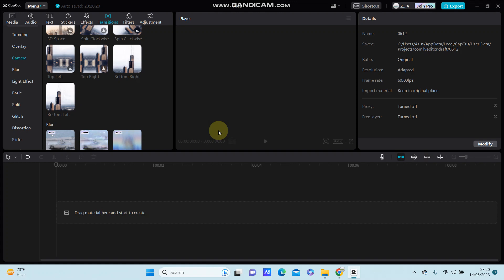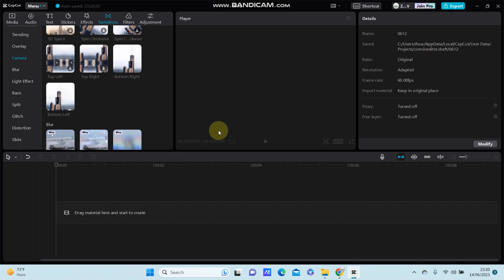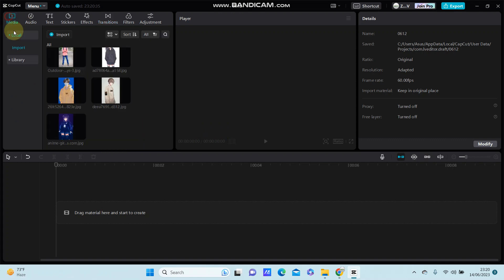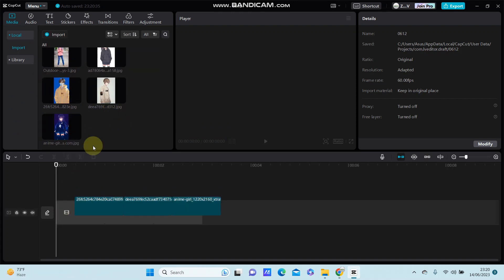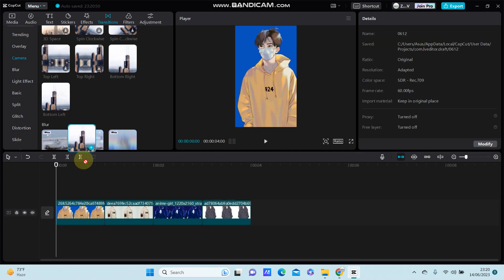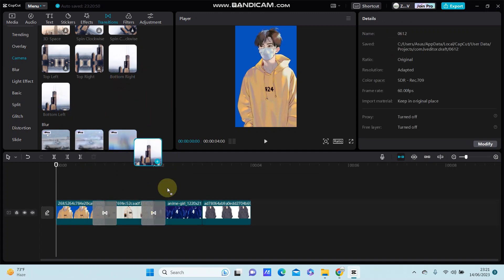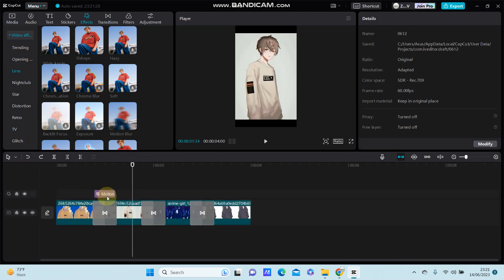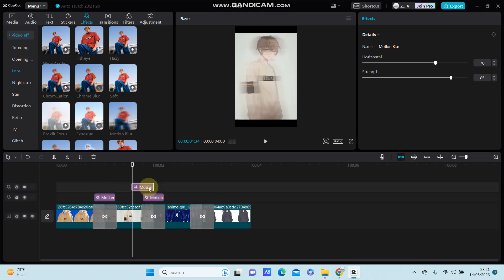[WANT A COOL TRANSITION?] How to Make a Swing Blur Transition Effect on Capcut NEW UPDATE JUNE 2023